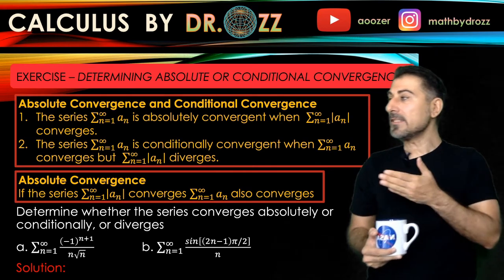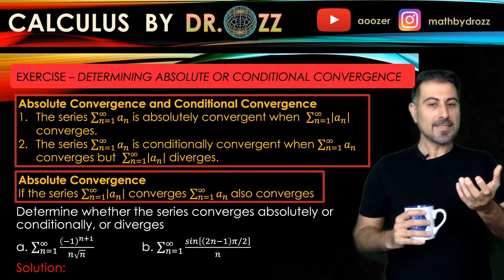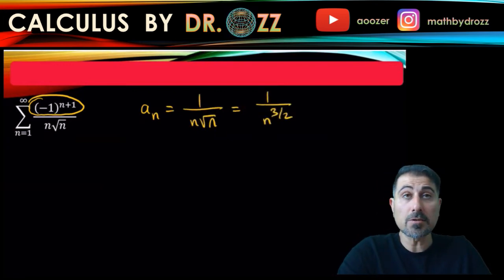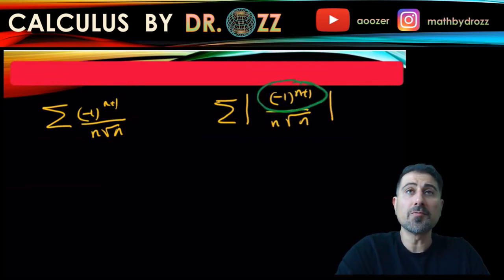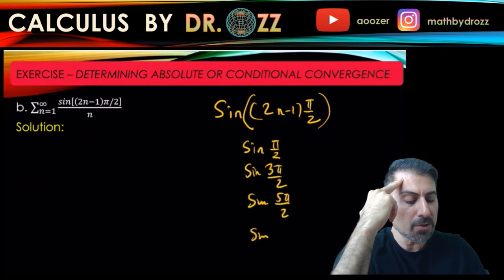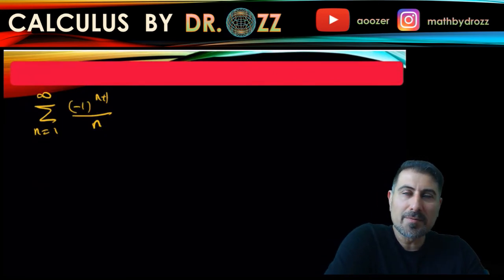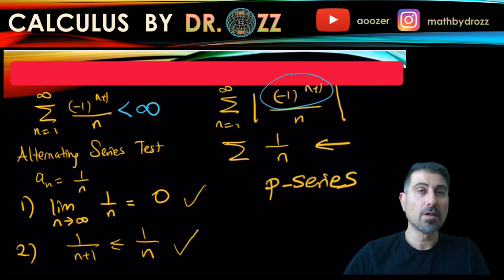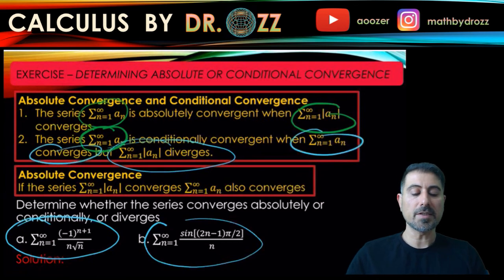How to Determine Absolute or Conditional Convergence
9 5 3